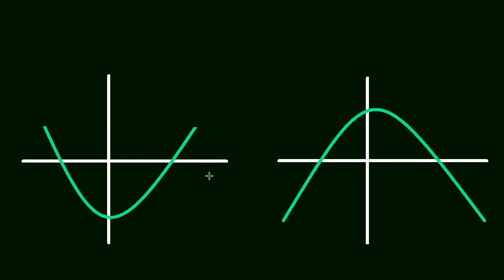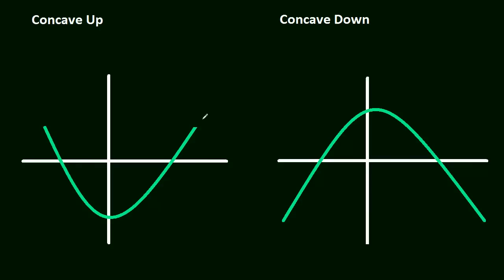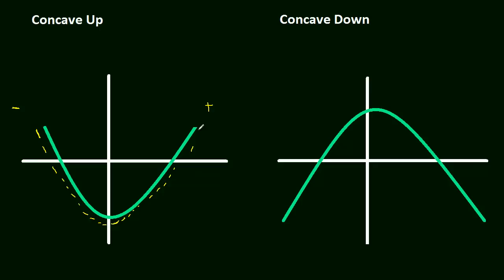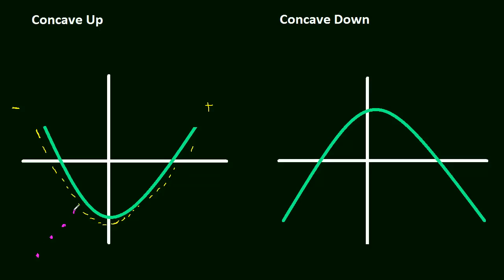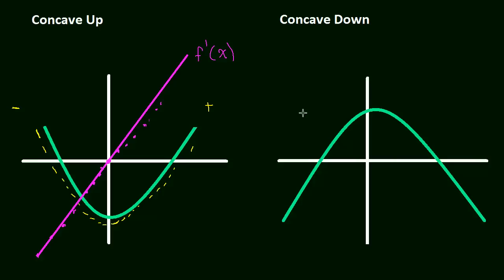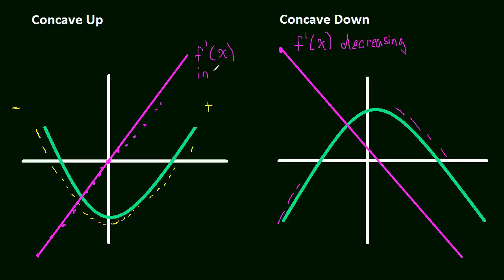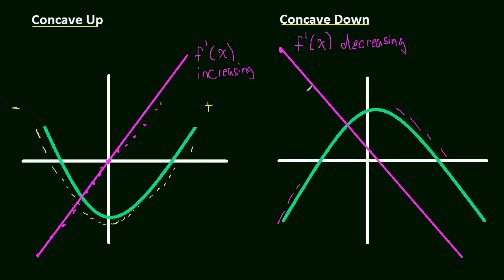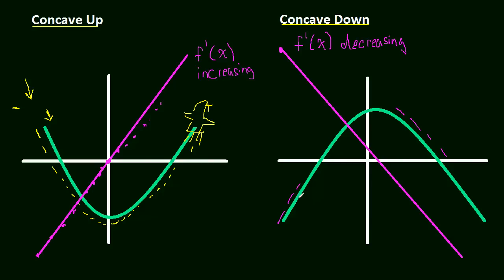3.5 Introduction to Concavity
We get familiar with concavity and how it relates to the derivative